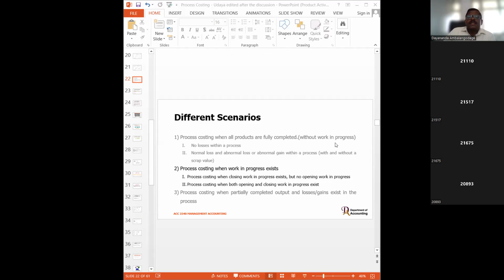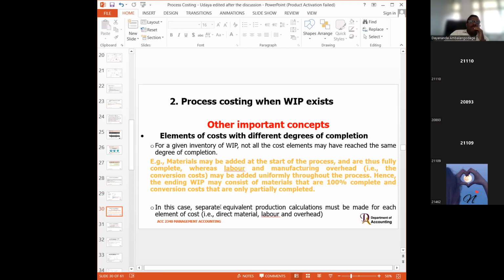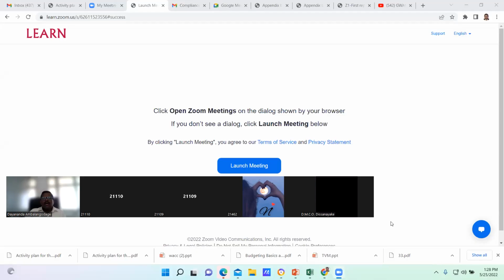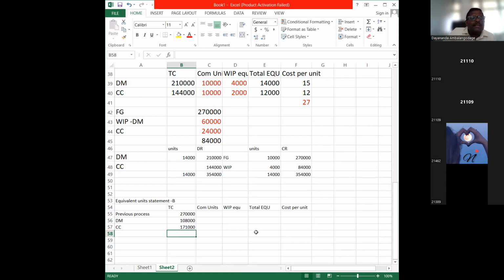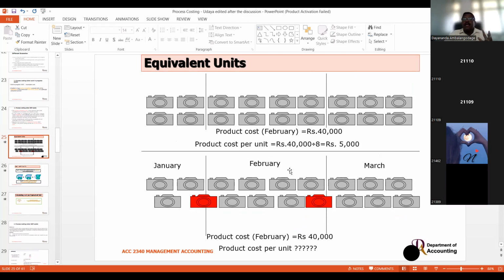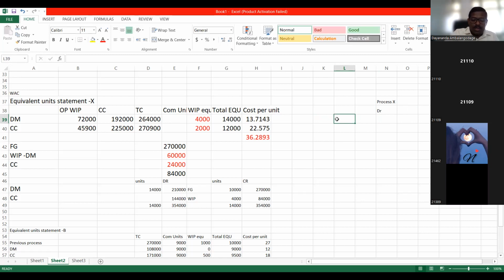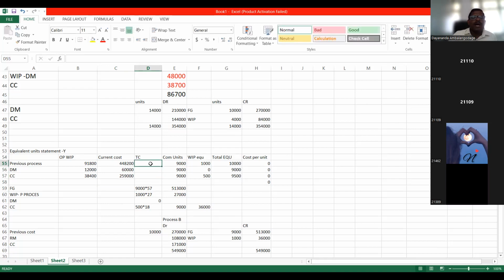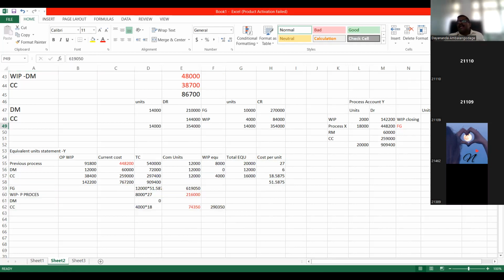Process Costing 2